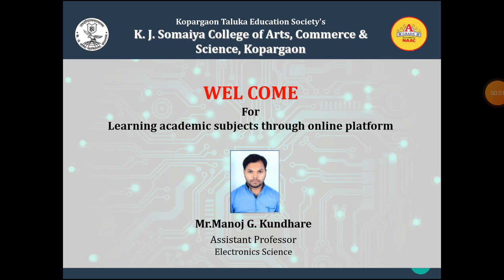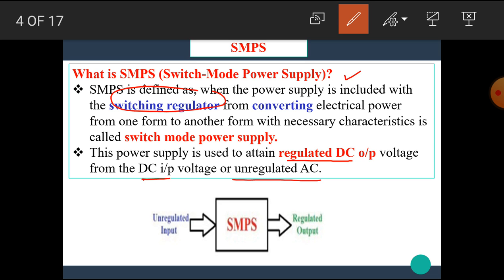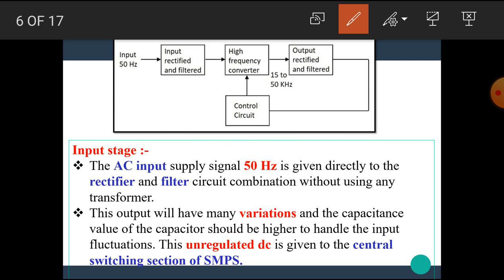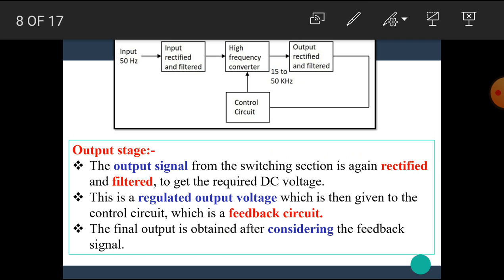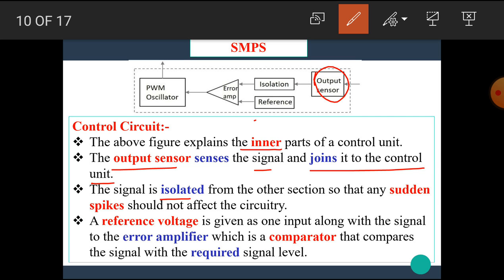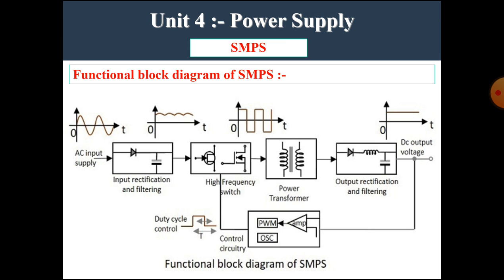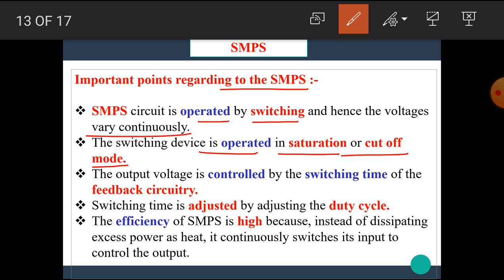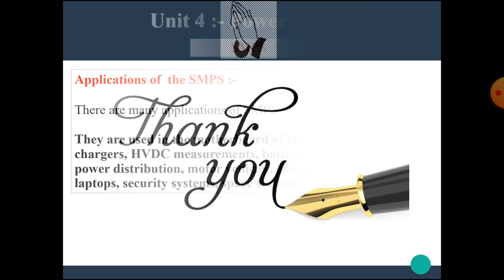KJS | FYBCS | Semiconductor-Lecture-24 | SMPS | Switching Mode Power Supply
The link of the previous video (78xx & 79xx Voltage regulator IC) is..